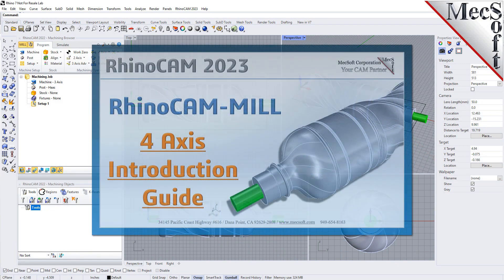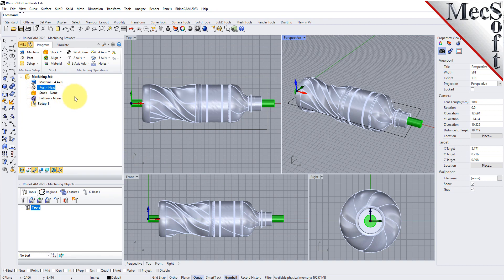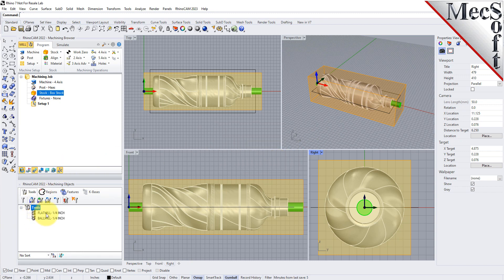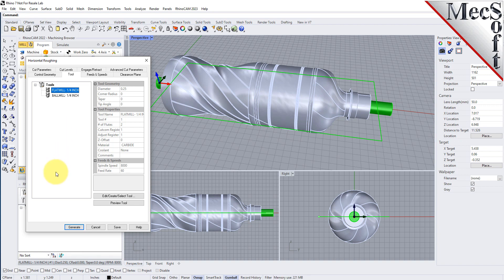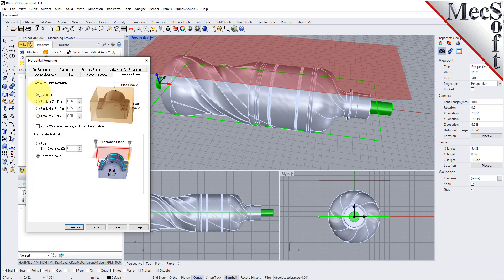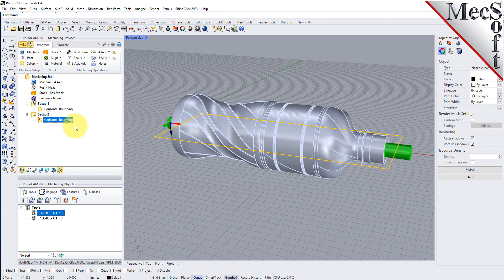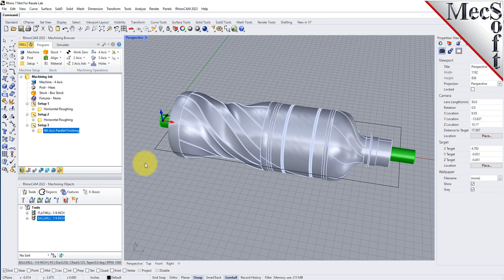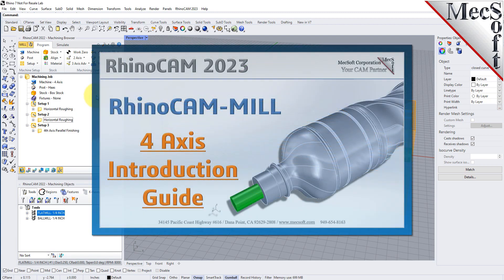RhinoCAM 2023: Introduction to 4 Axis Machining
Watch this video to get an introduction to 4 Axis machining with RhinoCAM 2023 from MecSoft Corporation.  Indexed machining as well as 4 Axis rotary machining (2 linear+1 rotational axis) is demonstrated and more! (Get more resources Enjoy!